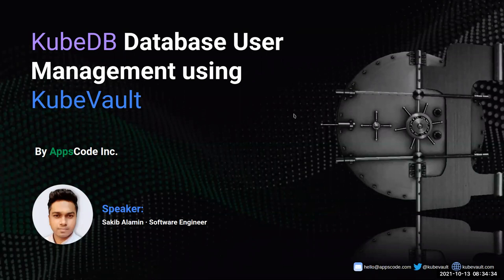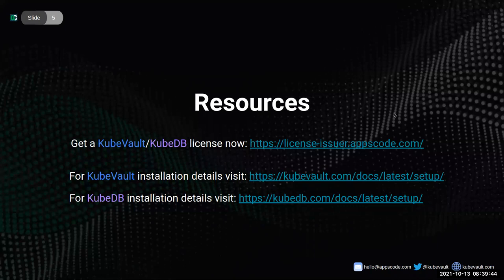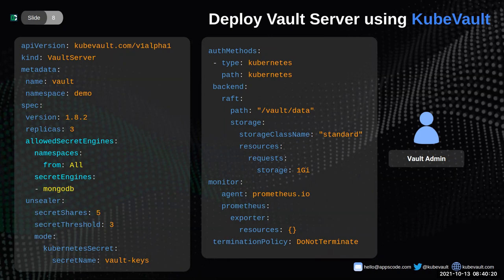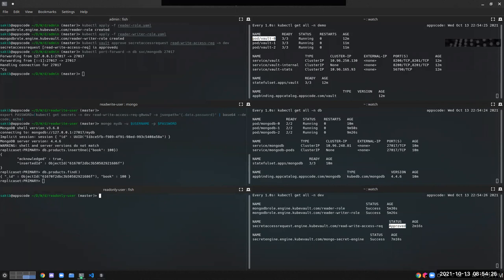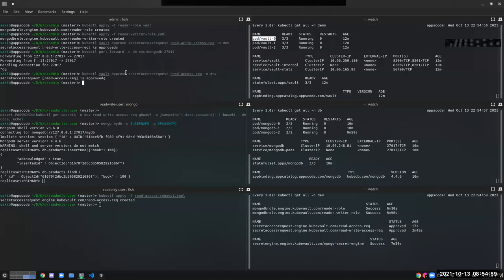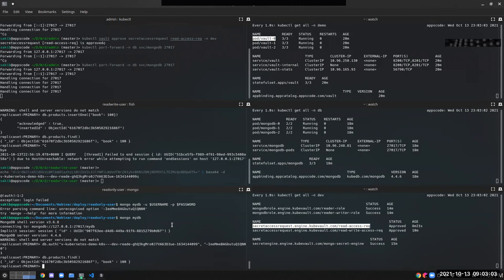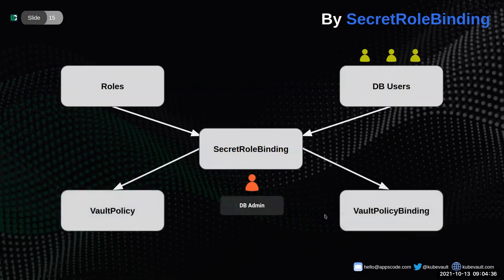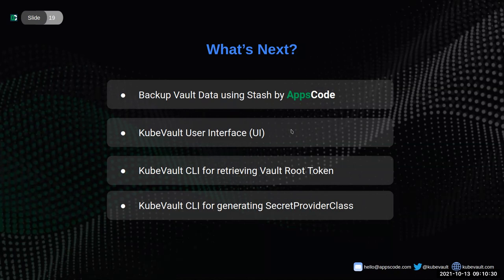[Webinar] KubeDB Database User Management using KubeVault